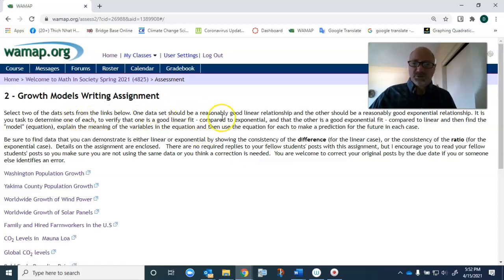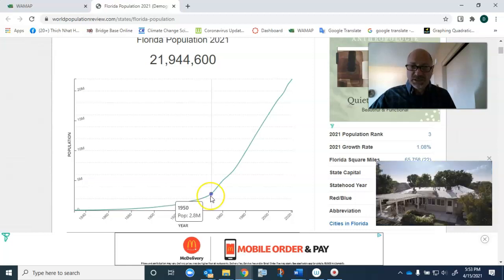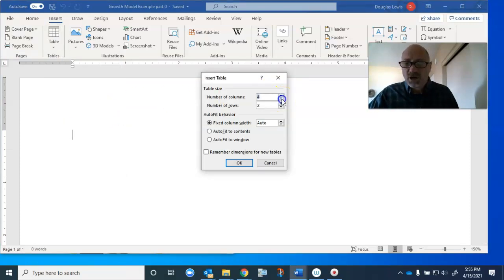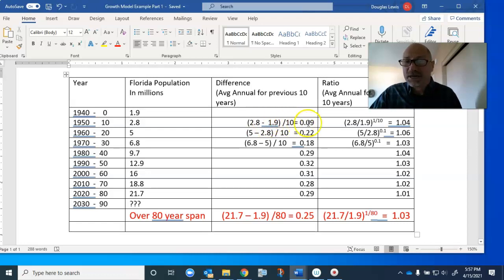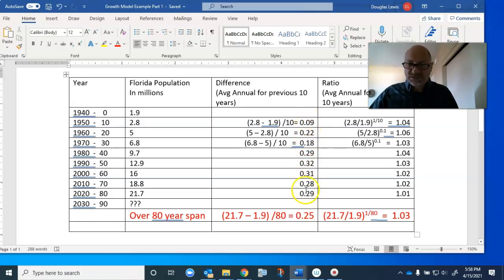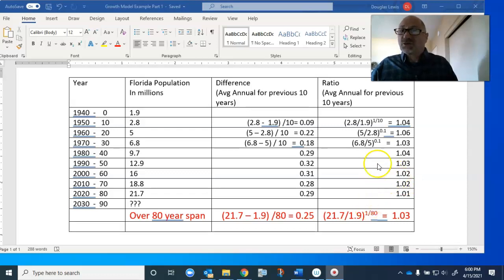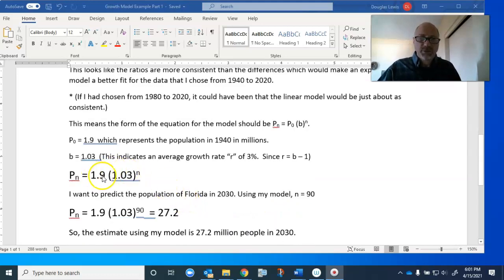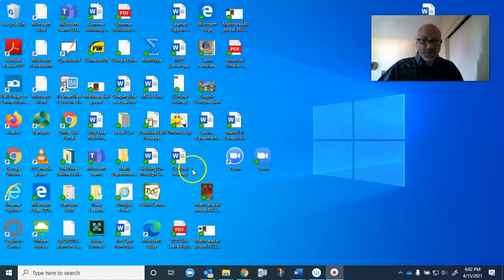Grwoth Models Writing Assignment Example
This is an example of an exponential model. Uisng a linear model would use a linear equation not an eponential one.